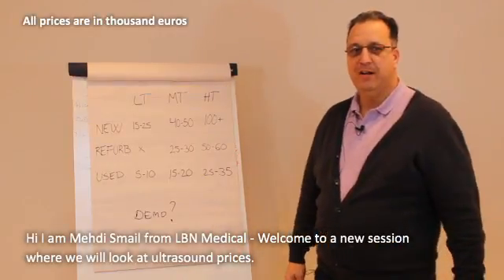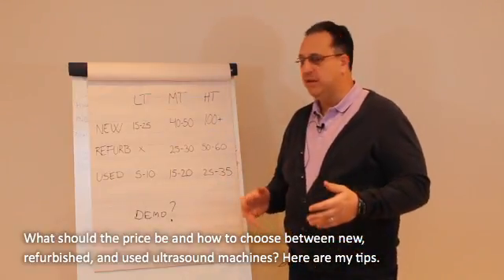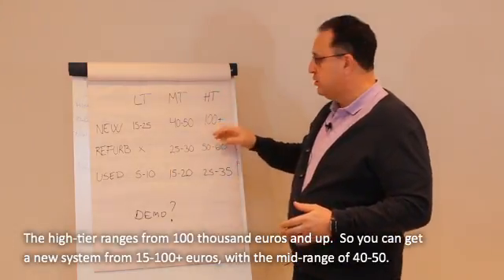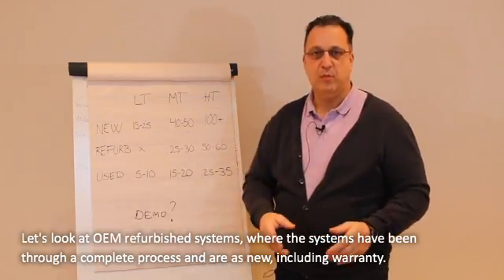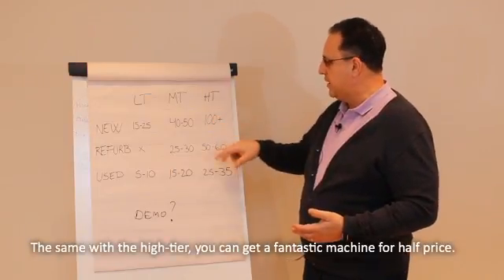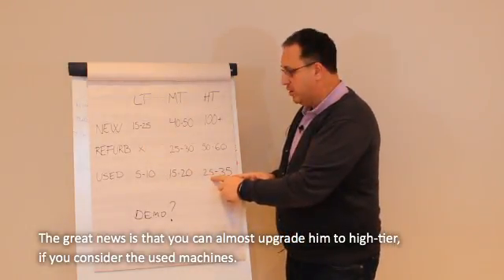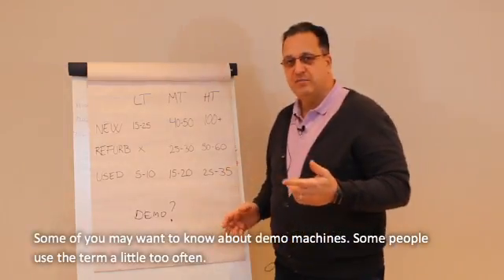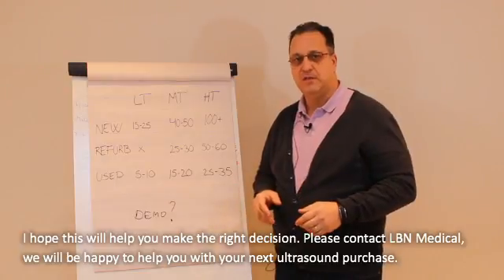Ultrasound Machine Price - How To Determine the Cost of an Ultrasound System?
◼️ How much does an ultrasound machine cost?

There is no one answer to this question.

The price of an ultrasound, or just, in general, a medical imaging equipment product varies. There are different factors that help to determine the cost of such a machine.

Therefore in this video, we use a price matrix to show the different prices for the different quality and conditioned products.

◼️ Are you considering buying an ultrasound but you don’t know how much it would cost?

Generally, the price range is very broad. Systems cost as little as 5.000 euros or less, while the newest, high-tier systems cost as much as 100.000 euros and up.

◼️ You don’t have the budget for a brand new high-tier ultrasound machine?

There are other options on the market! Have you considered refurbished or used medical imaging machines?

In this video, we explain the price ranges for new, refurbished, and used ultrasound machines.

Presented by Mehdi Smail from LBN Medical.

Apart from the ultrasound machine price guide, we have written a blog post about CT scanner pricing

0:00 Intro
0:32 Segmentation of Ultrasound scanners
0:55 New Ultrasound prices
1:48 Refurbished Ultrasound prices
2:40 Used Ultrasound prices
4:01 Demo Ultrasound machine prices
4:29 Outro - LBN Medical contact

ANY QUESTIONS?